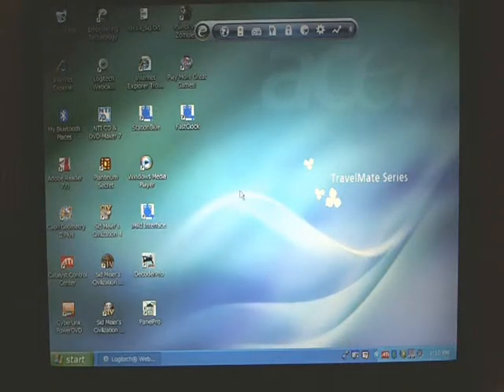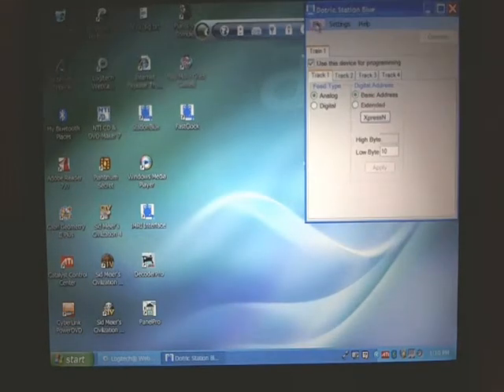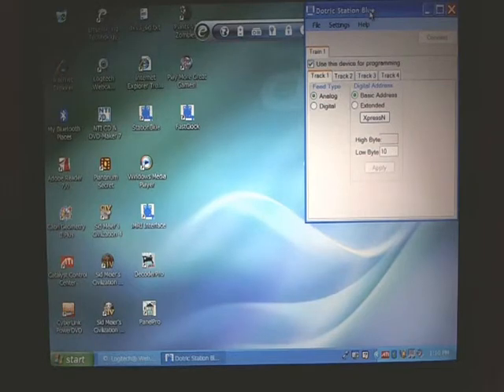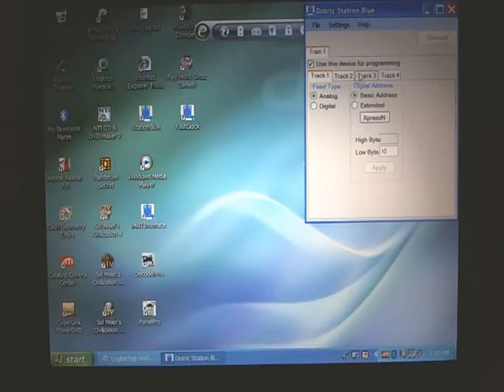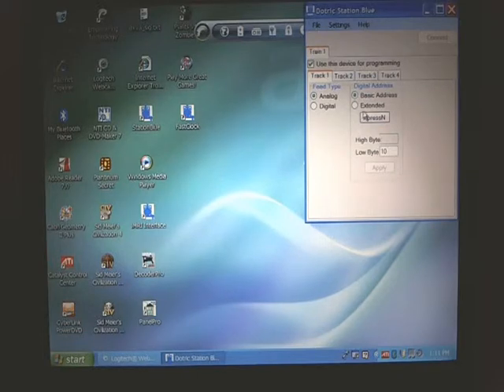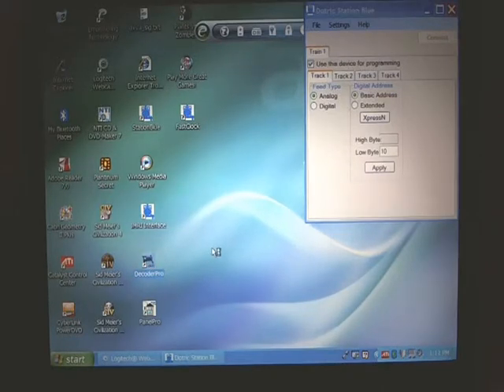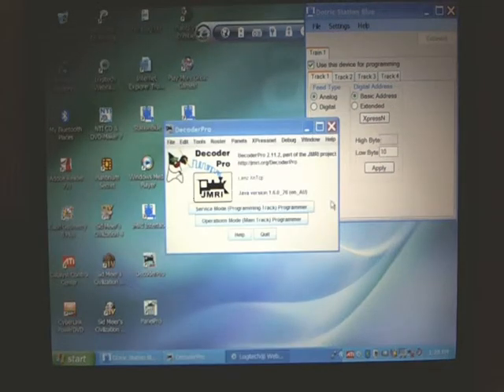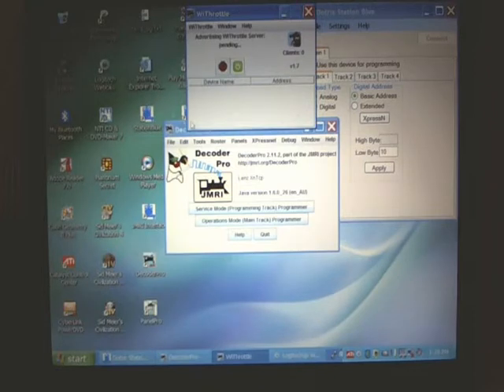Using JMRI with Dotric Station Blue To Run DC Trains With An iPod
Dotric Station Blue Model Railway Controls are sold with a JMRI Interface for those that prefer the JMRI.  Here the JMRi Interface and the JMRI are used with the WiThrottle Lite iPod app to run a DC locomotive.